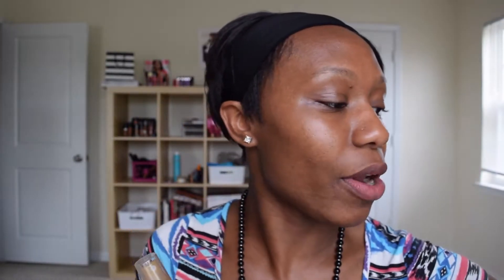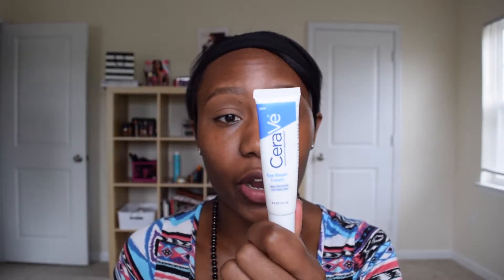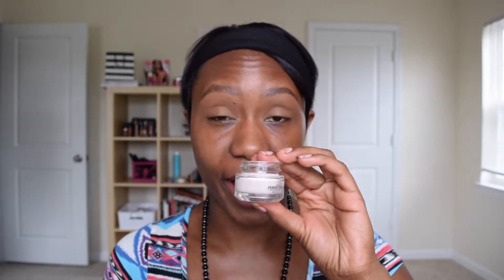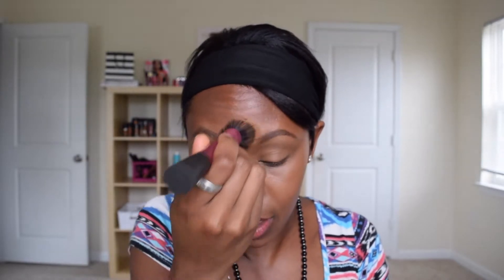Golden Brown Skin| With Drugstore Makeup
What's up boss beauties! This look is perfect for warm weather and oily skin girls. If you like light makeup you will love this! Instead of foundation I choose BB cream and results are pretty bomb. Hope you enjoy it. Leave me comments. Products used are below.

Products used for the look:

Physicians Formula Argan Wear Primer (with coconut water)
Eylure brow pencil dark brown
CeraVe under eye repair
Loreal magic perfecting base
Maybelline Dream BB Cream dark
Maybelline Dream Bronze BB
La Girl pro concealer orange
Sacha butter cup powder
Cover girl queen ebony bronze
Makeup revolution rock on world